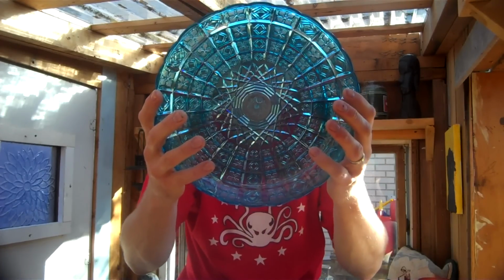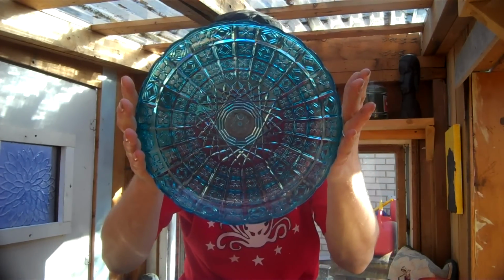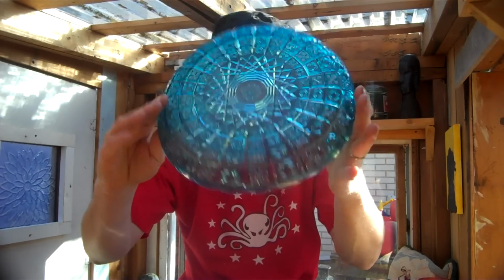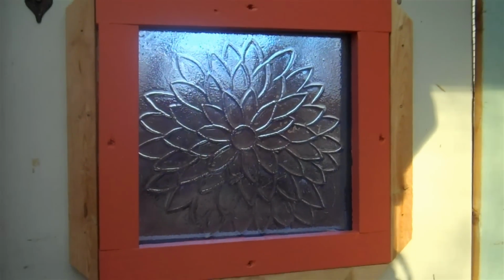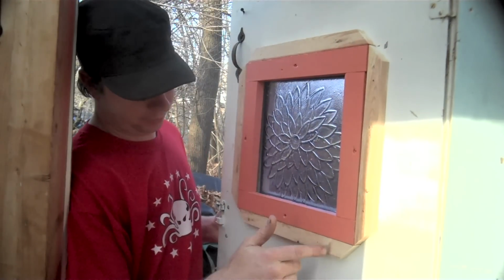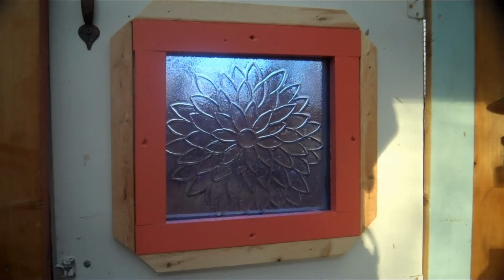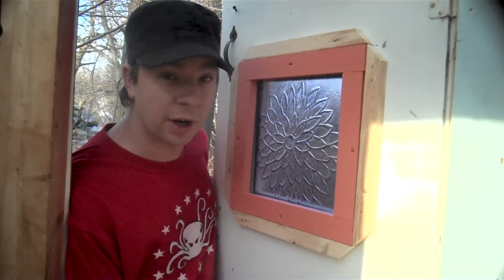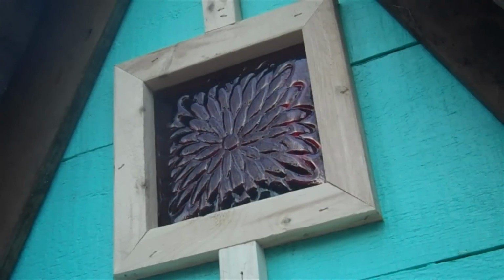No Cash "Stained Glass" windows for your tiny/small house, cabin, home or shed